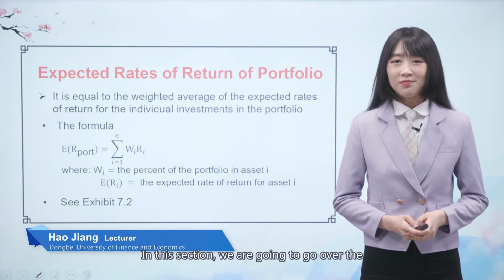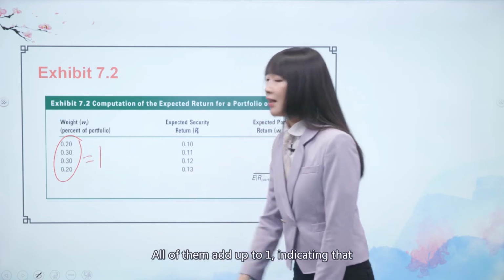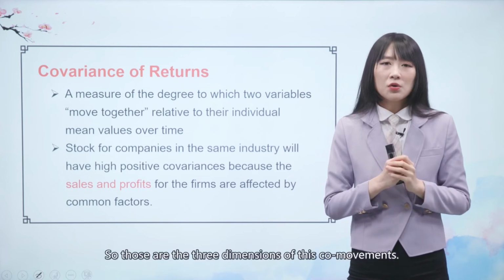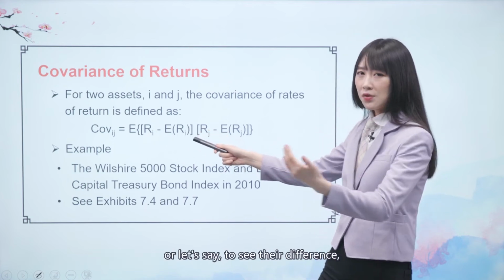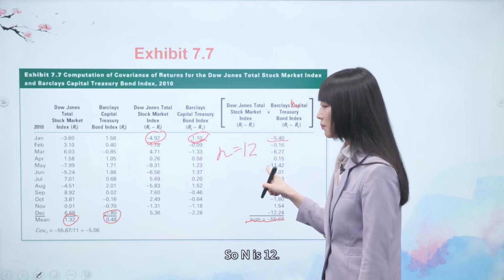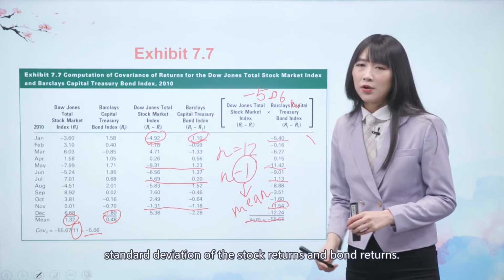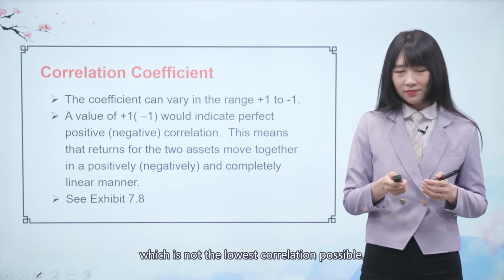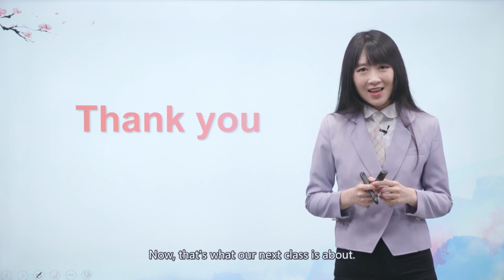Section 3.2 Measures of Risk and Return for Individual Asset and Portfolio. Investment Analysis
Chapter 3 An Introduction to Portfolio Management
3.2 Measures of Risk and Return for Individual Asset and Portfolio

Multi-Factor Model

Bond Evaluation